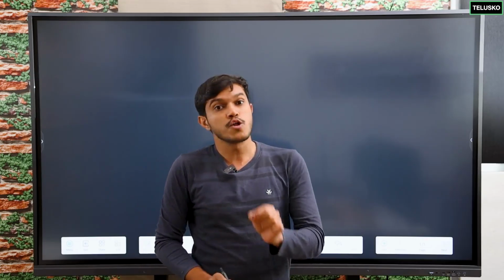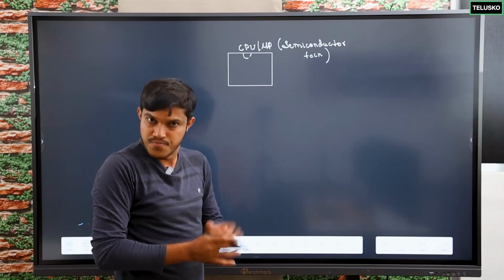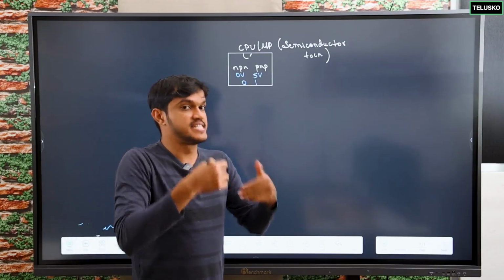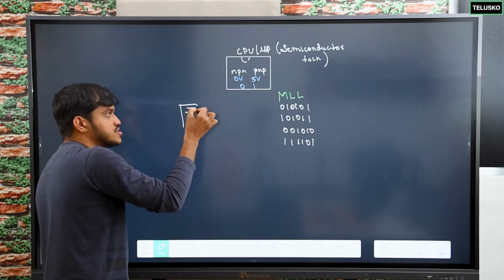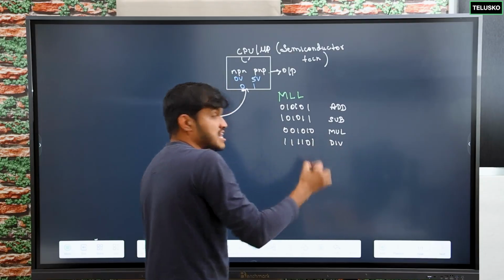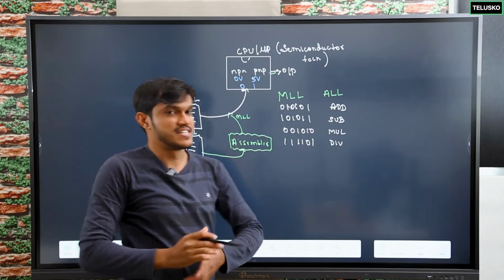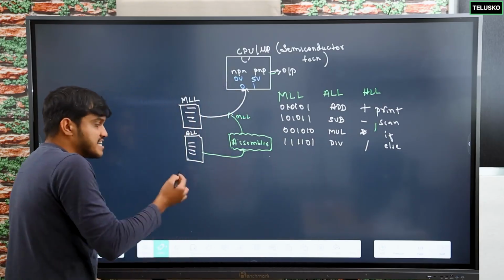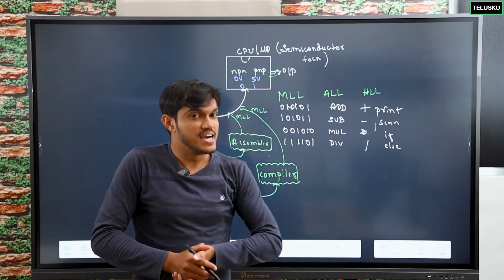Fundamentals of Programming_01